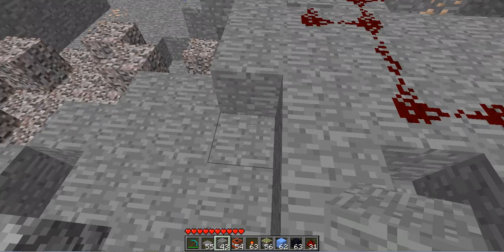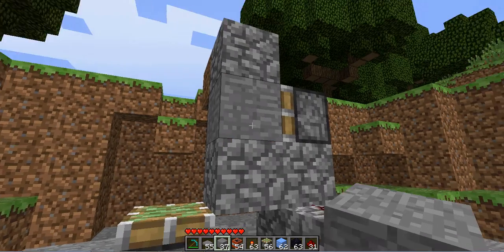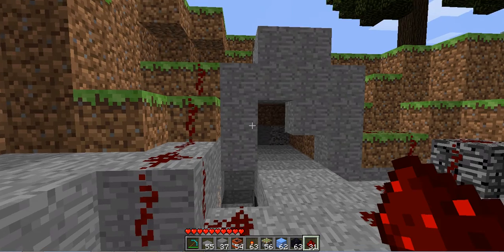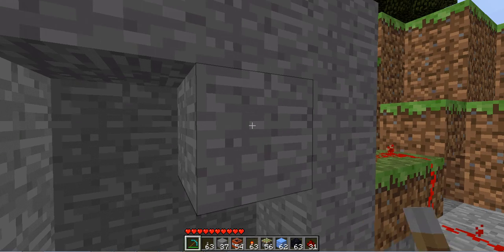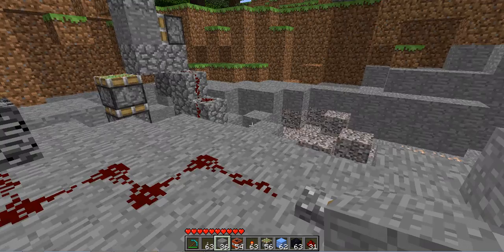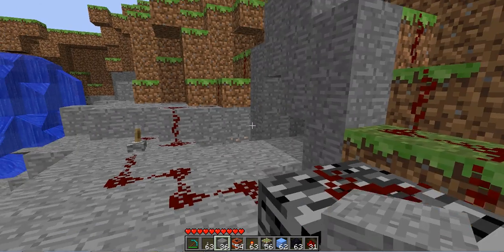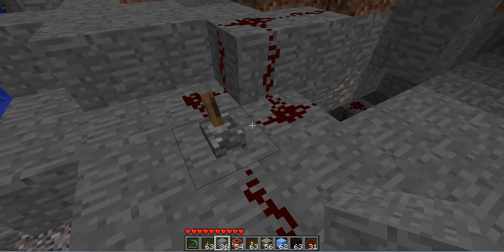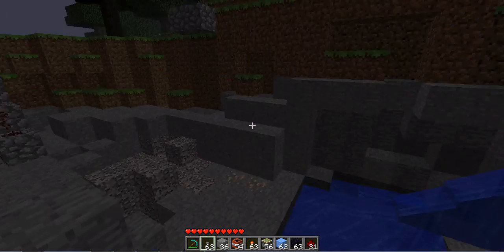Hidden Door with Pistons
Using Pistons to make a somewhat hidden door with the new update :D